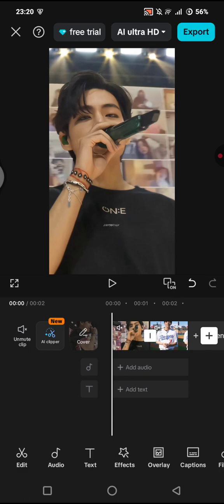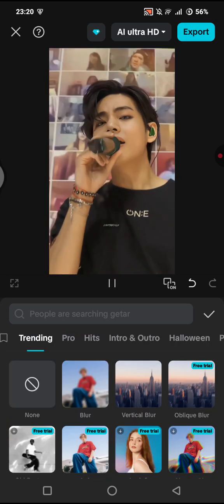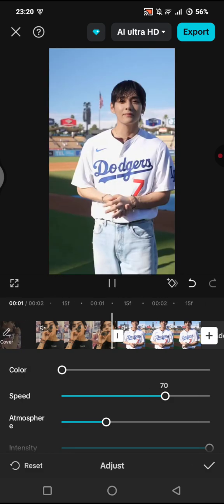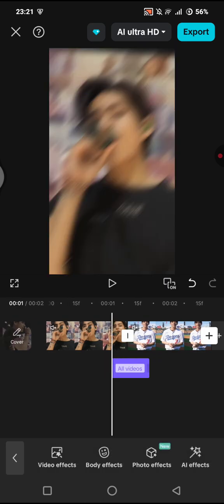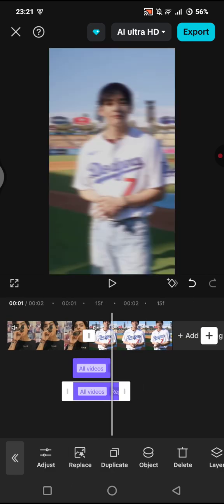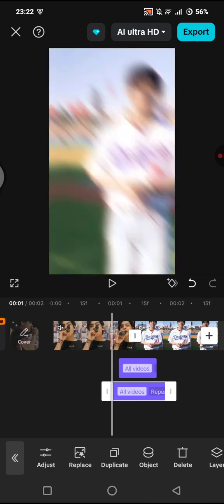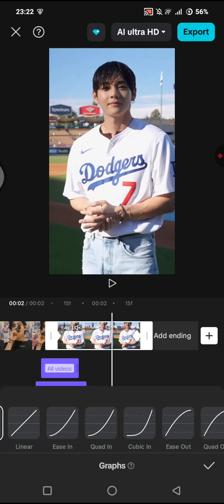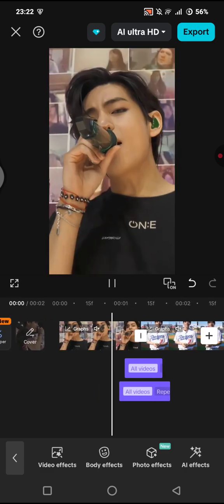Insane Ultra Shake Effect - How to Make Aggressive Transitions in CapCut Tutorial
Want your edits to look next-level intense? This CapCut tutorial shows you the exact settings for that ultra-aggressive shake effect that makes your videos pop!

🔥 Step-by-step CapCut guide for the shake effect
💥 Pro tips to make your transitions more powerful
🎬 Easy setup for smooth and dramatic results
⚡ Turn boring clips into energetic edits